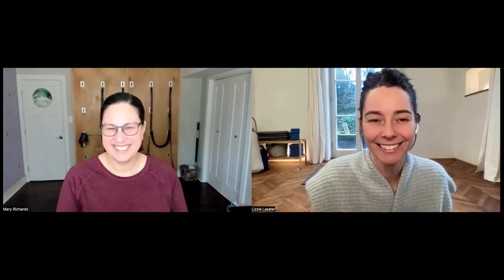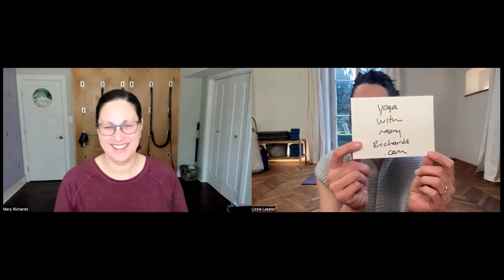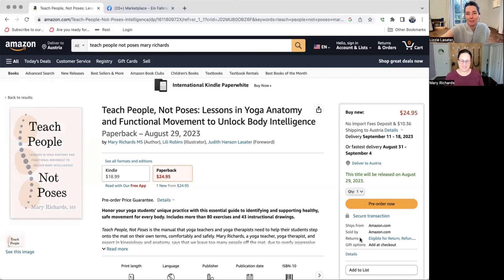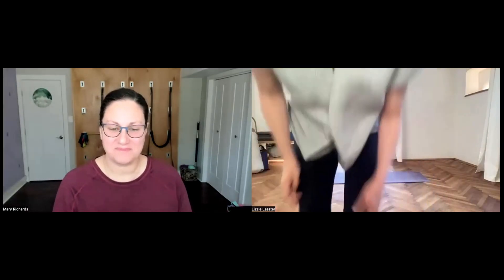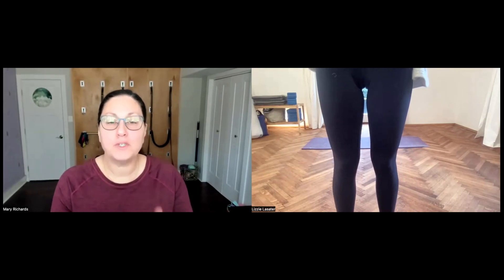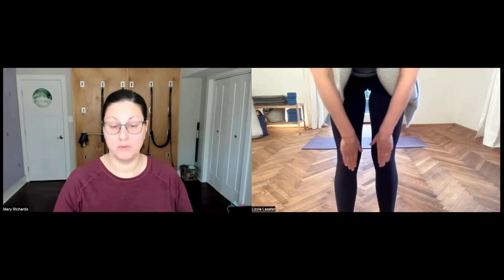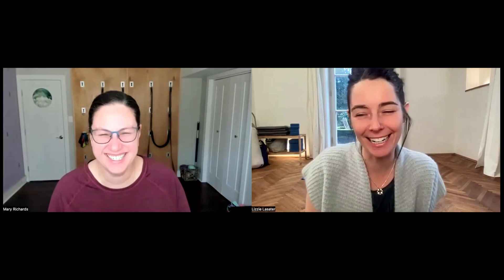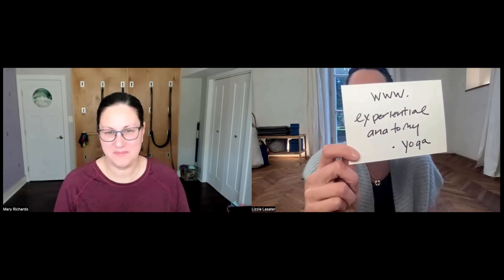Today’s Anatomy Question #72: What are the bony landmarks of the knees?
🎉 Join the waitlist for our upcoming course, "Experiential Anatomy: Yoga Therapeutics" You’ll get early bird pricing, exclusive bonuses, and invites to our free live classes